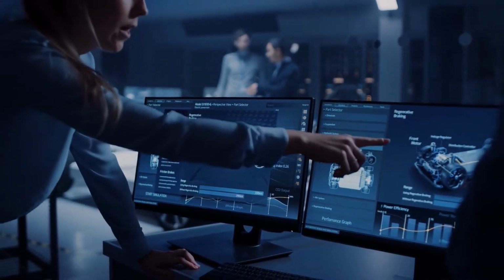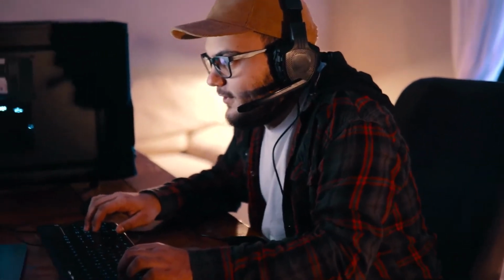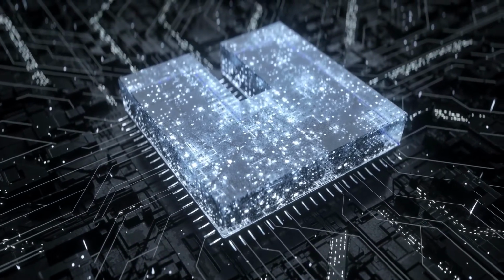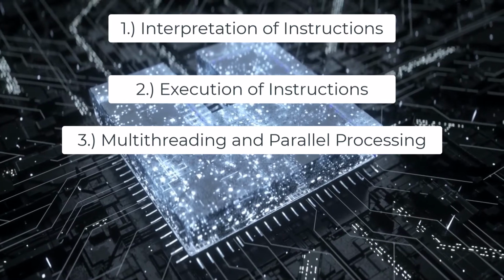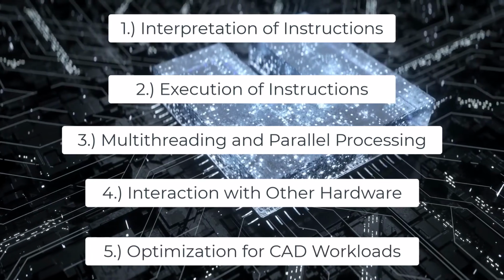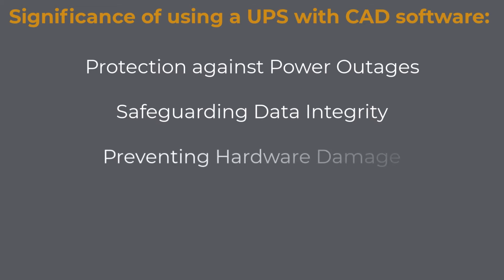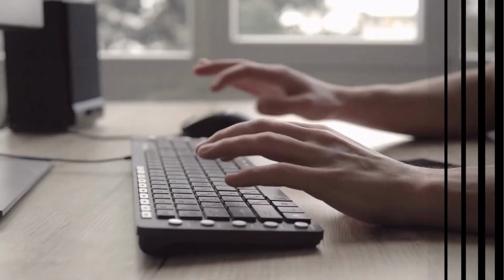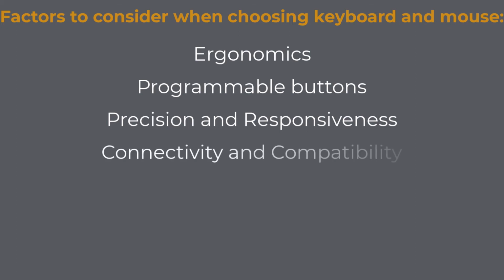CAD Hardware Explained (Computer Aided Design)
In this video, we are going to look into CAD hardware and make sure that everything is explained. We will look into PCs and workstations, monitors, keyboards, mouse, and "3D mouse". The idea is not to tell you which hardware to choose but to give you the knowledge to make more informed decisions based on your budget.

00:00 Introduction
01:21 PC (Personal Computer)
01:57 Workstation
03:13 PC vs. Workstation
03:39 Motherboard
05:02 CPU (Central Processing Unit)
07:47 GPU (Graphics Processing Unit)
08:26 RAM (Random Access Memory)
09:02 Storage
09:45 Monitor
11:53 UPS (Uninterruptible Power Supply)
14:08 Keyboard and mouse
16:29 3D mouse